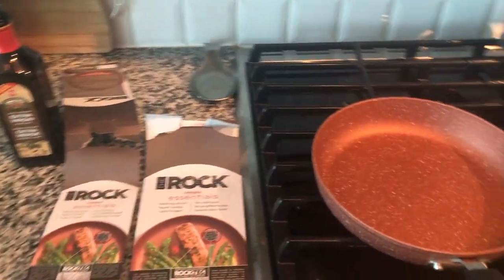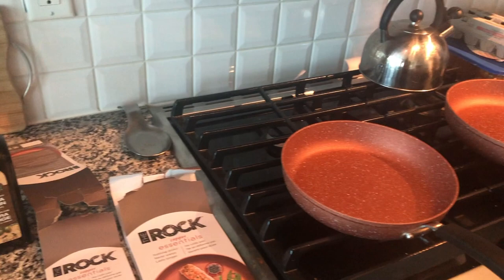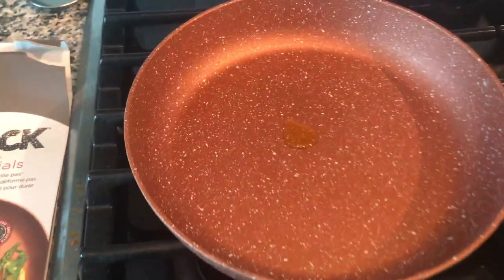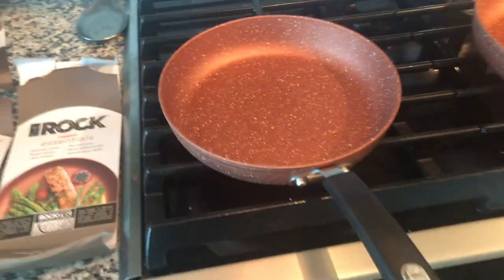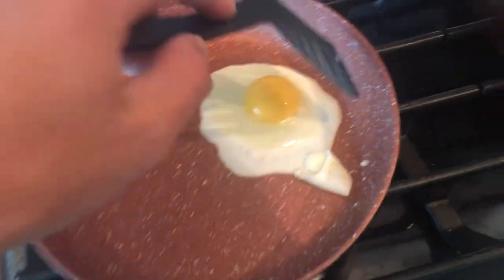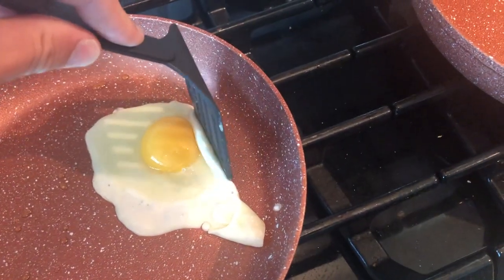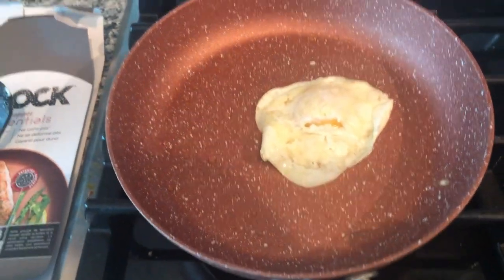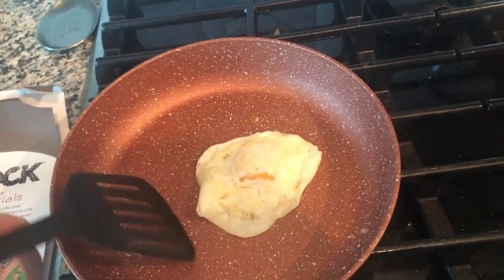The Rock Copper Pan review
In this video, I review The Rock pan. I followed the instructions on the package and used a little oil.

I bought these pans from Canadian​ Tire in a set of two.